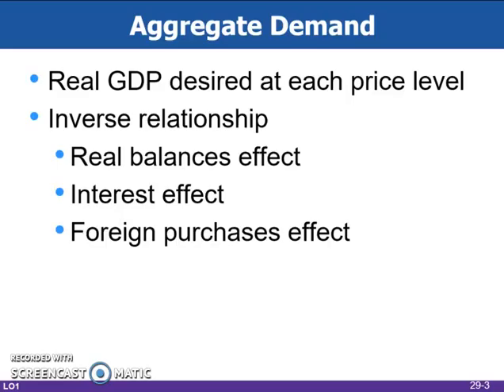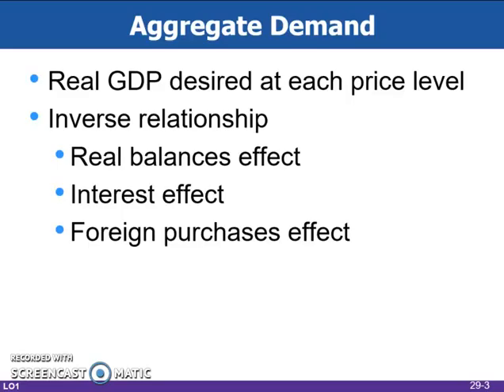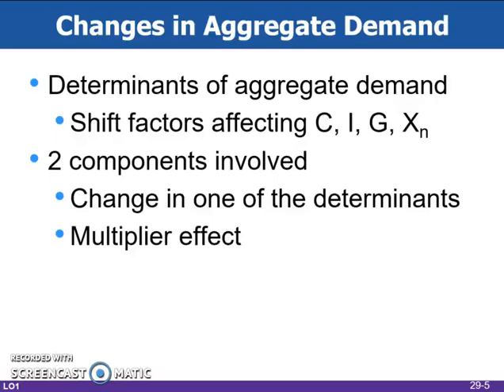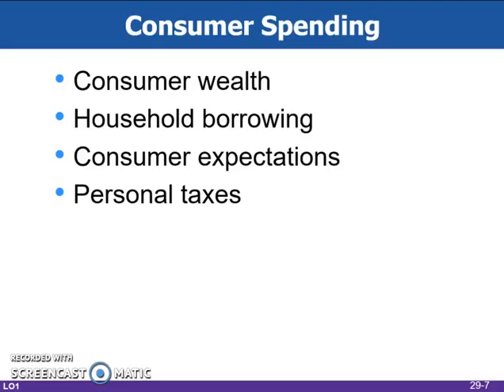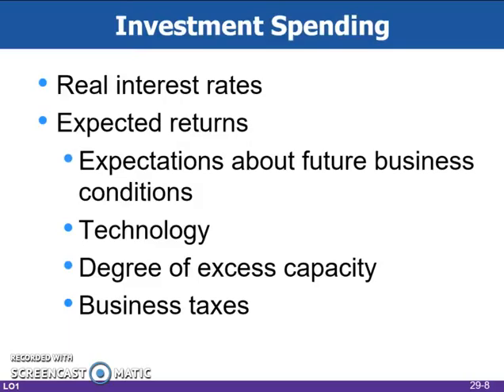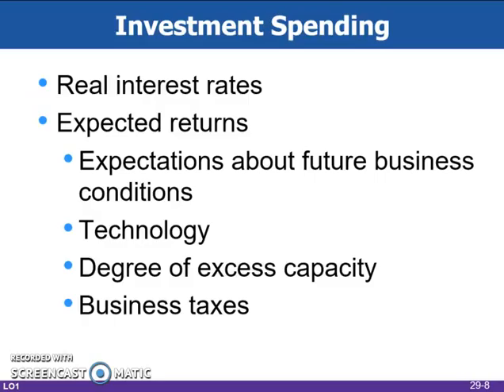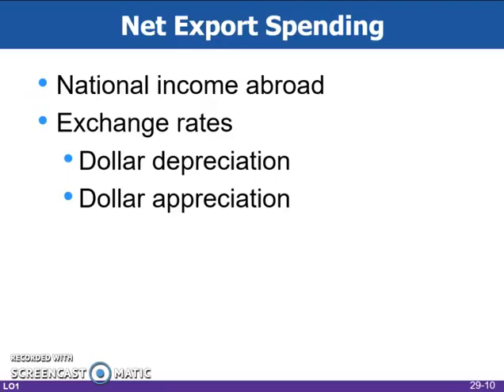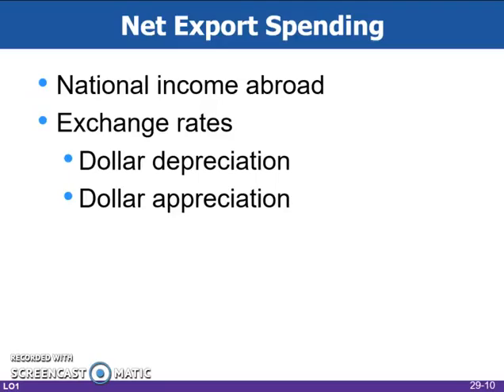Ch. 29-Part 1: Aggregate Demand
Measuring the country's demand for all goods and services.